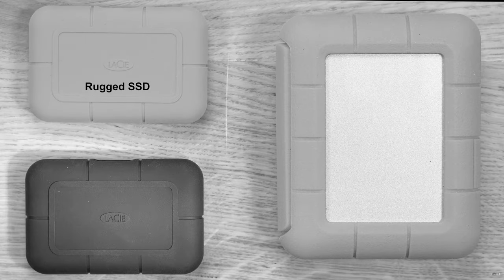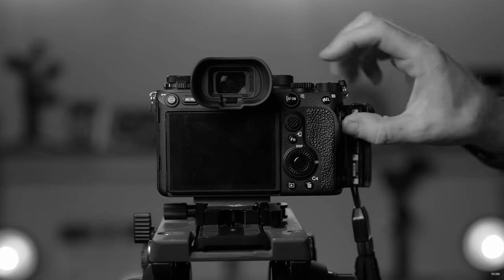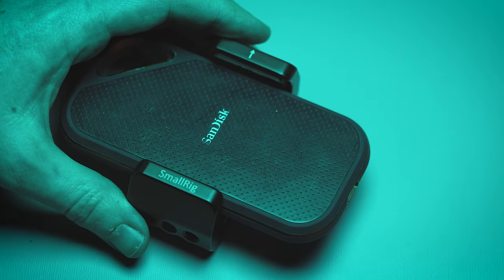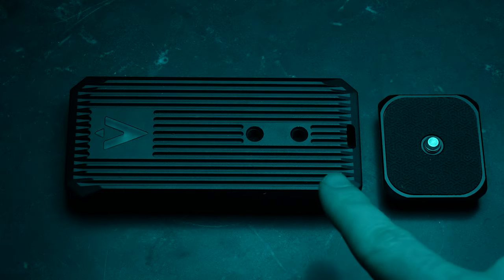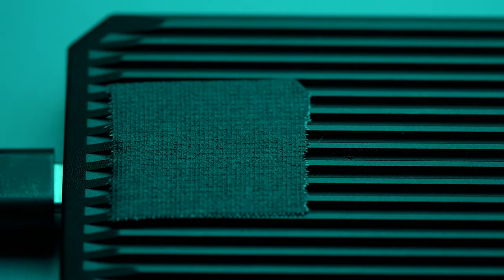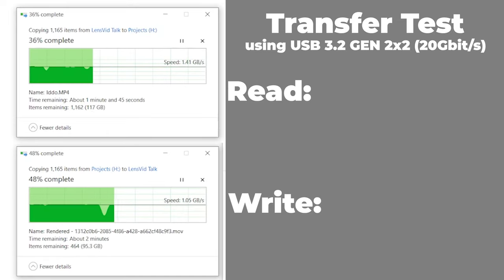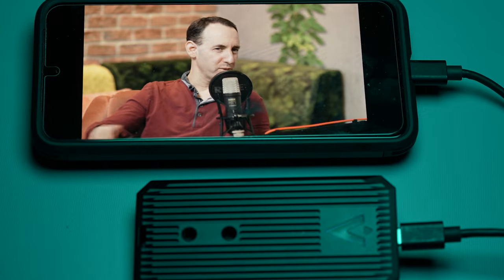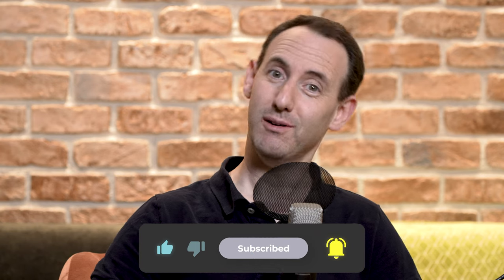Exascend Gecko Portable SSD Review (with Camera Cage Quick-Release)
Today we are looking at a unique portable SSD by the Chinese manufacturer Exascend. The Exascend Gecko external SSD announced back in 2023 is the first SSD to arrive with a quick-release built-in to connect to camera cages and other accessories.

Video chapters:
00:00 - Intro
00:23 - Background
01:19 - Build and design
02:18 - Performance
02:56 - Conclusion
03:17 - Pricing

*Lenses*
*Full frame*